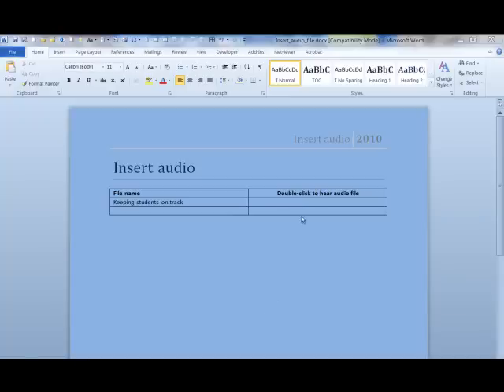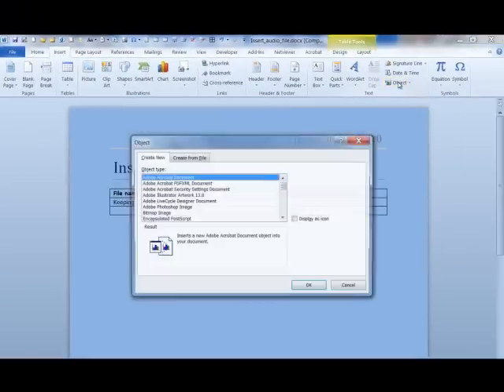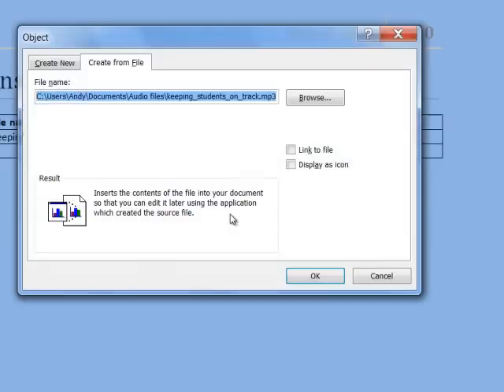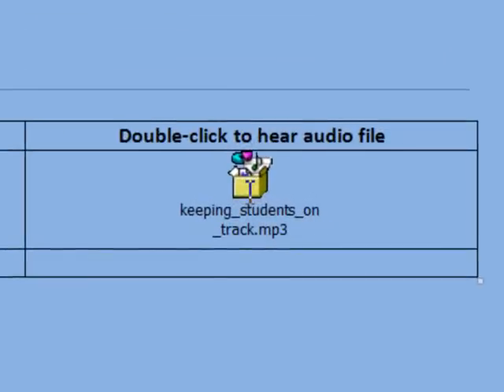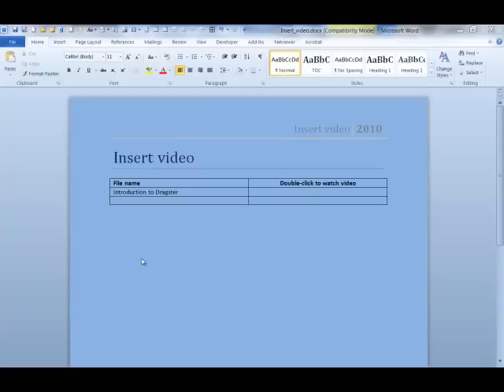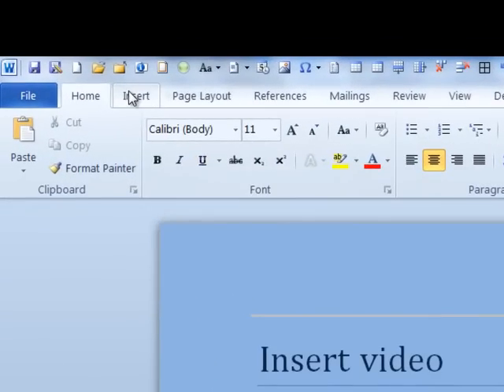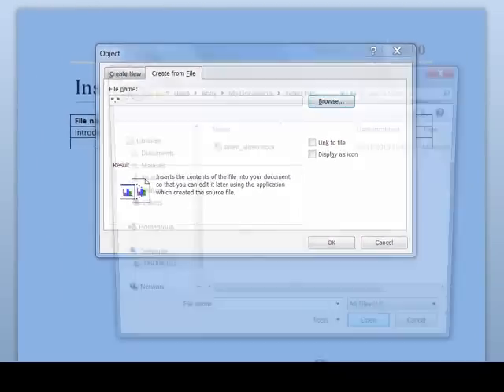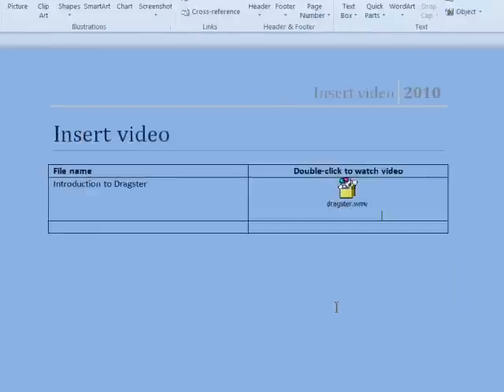Inserting audio or video clips into Microsoft Word 2010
How to insert audio or video clips into Microsoft Word 2010